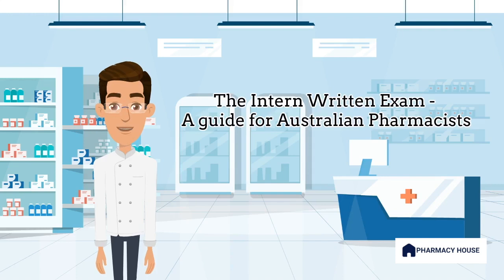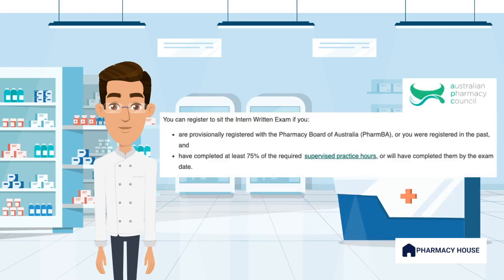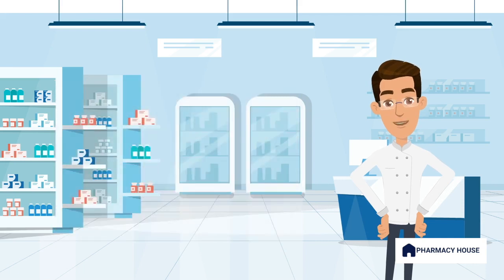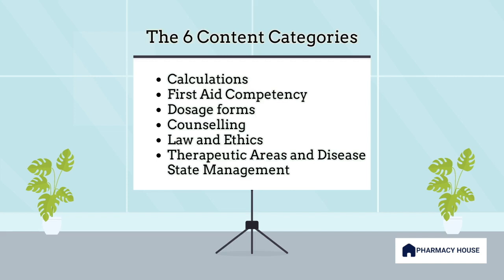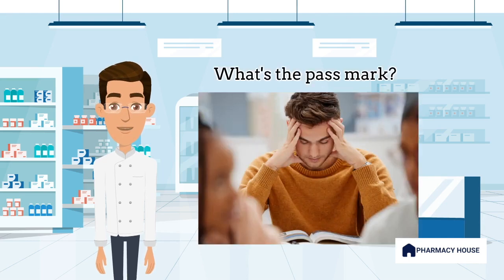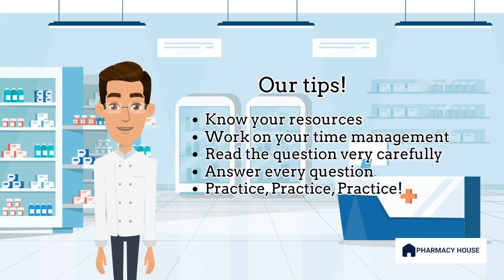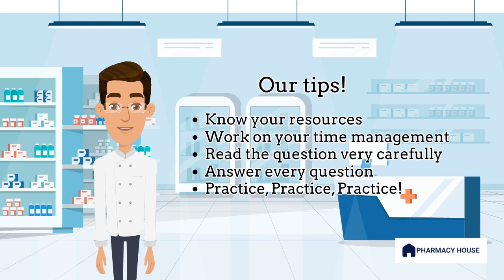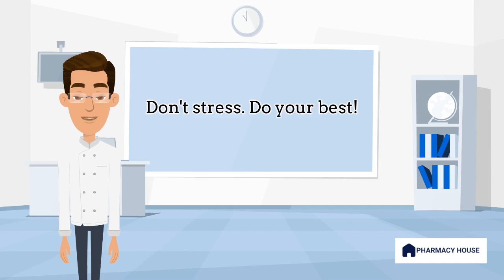The Australian Pharmacy Intern Written Exam Explained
Are you a pharmacy intern preparing for the Pharmacy Intern Written Exam in Australia? In this video, we'll provide a short guide on what to expect during the exam, including the format, topics covered, and tips for success. We'll also share insights from experienced pharmacists who have successfully passed the exam. By the end of this video, you'll have a better understanding of the exam.